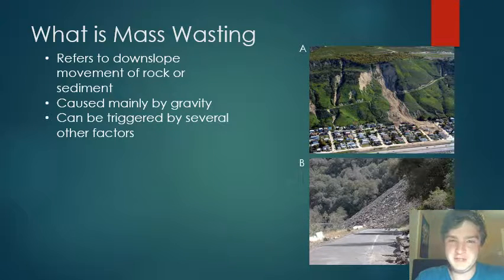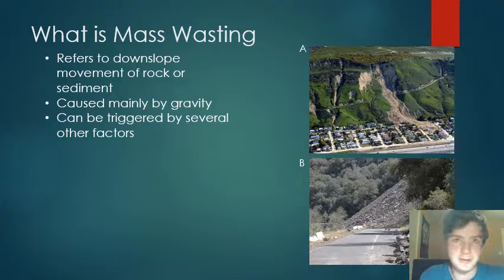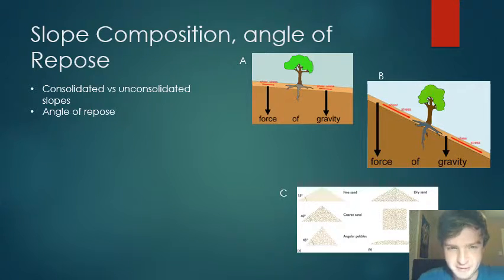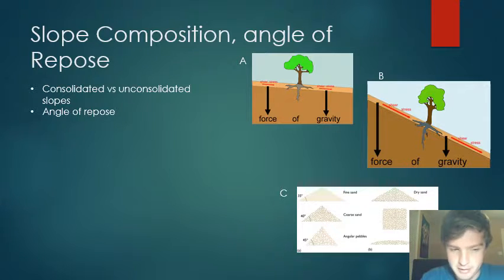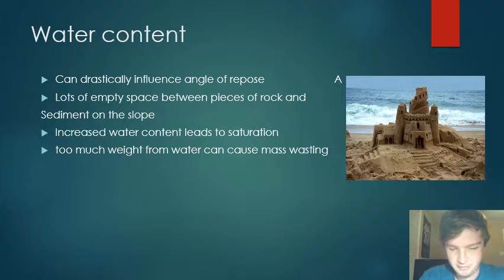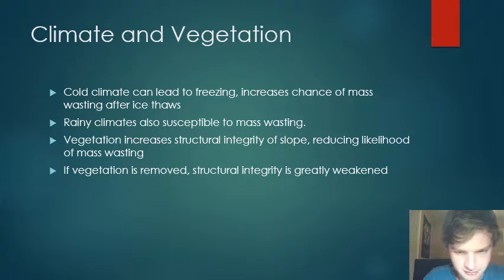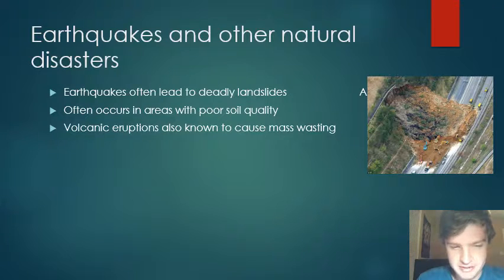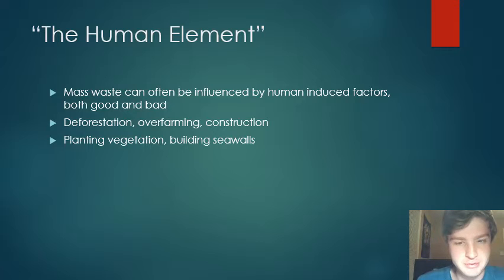project 1 presentation